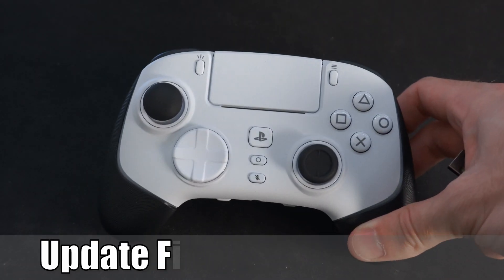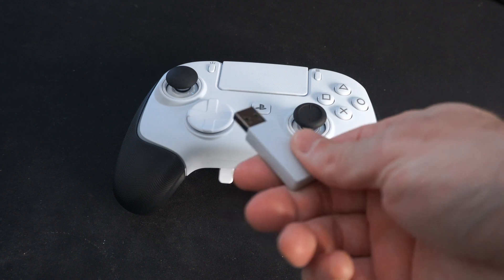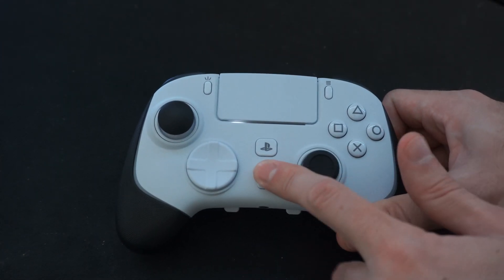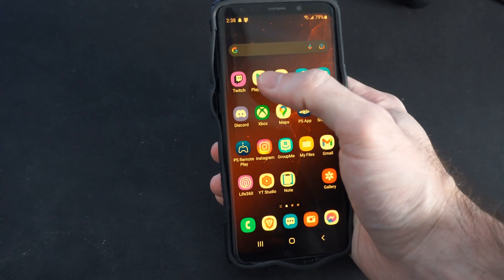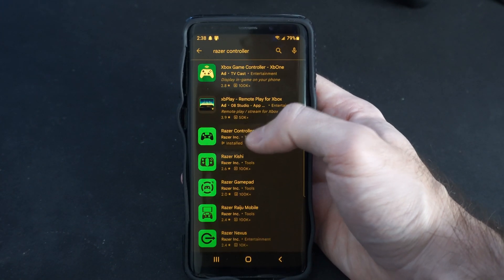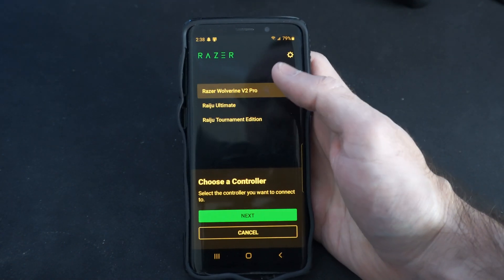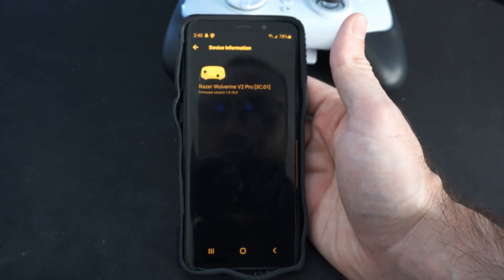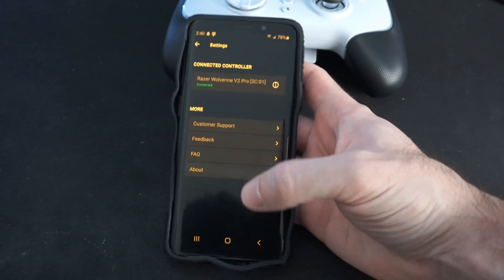How to Update Firmware on Wolverine V2 Pro PS5 Controller from Razer (Fast Tutorial)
Do you want to know how to update the firmware on the Wolverine V2 Pro controller on the PS5! This razer controller has a mobile app called Razer controller that allows you to update the firmware on the controller. As of 1 / 7/ 2023 there is no update for deadzone sliders, however, hopefully with a firmware update in the future you can adjust the deadzones on this controller.